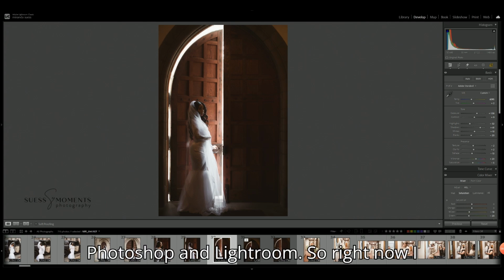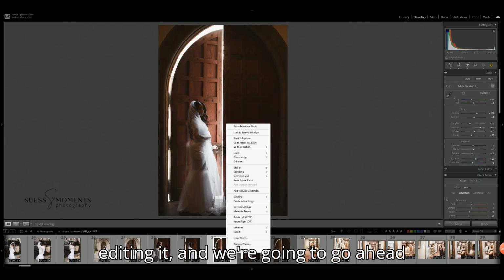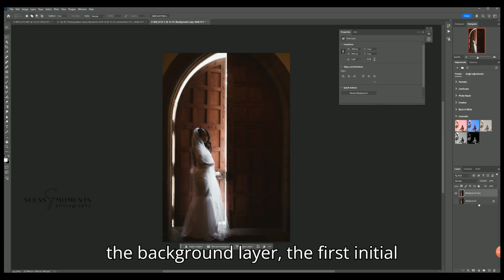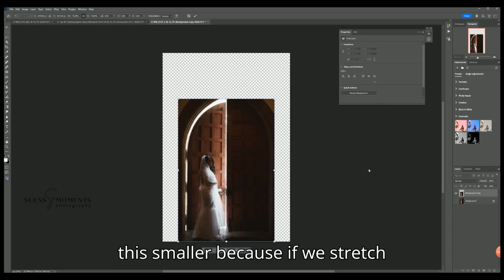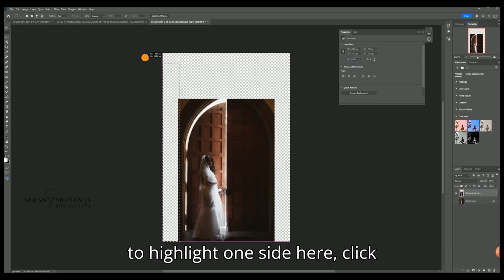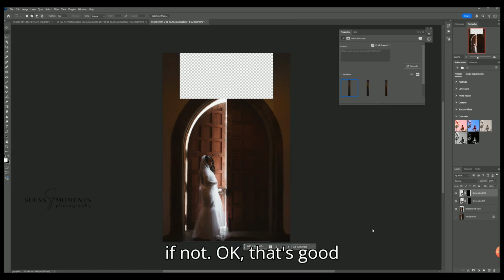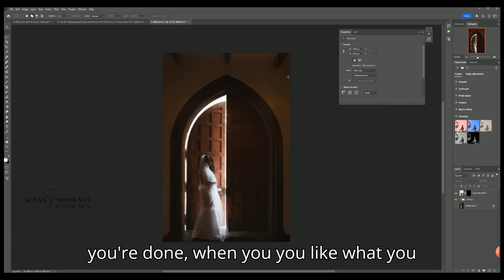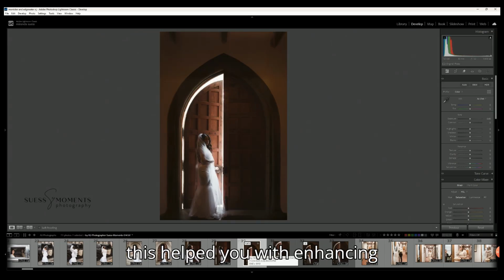Easy way to fix a cropped image to show more of a scene using photoshop (2026)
Hi! I'm a wedding photographer from New Jersey, here to show you how to edit your photos in Photoshop to recover parts of a scene if you unintentionally cropped them out. This technique helps improve your images after editing in Lightroom Classic.